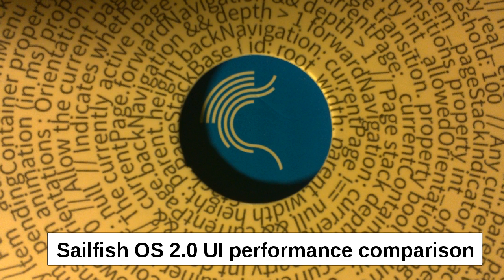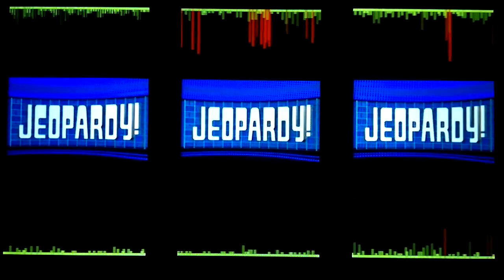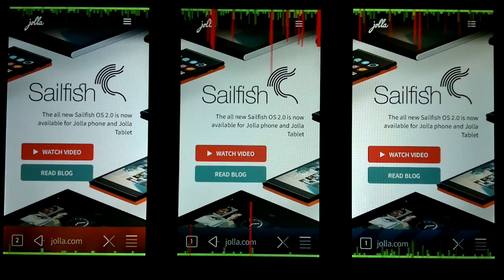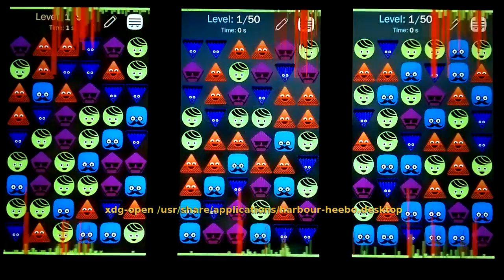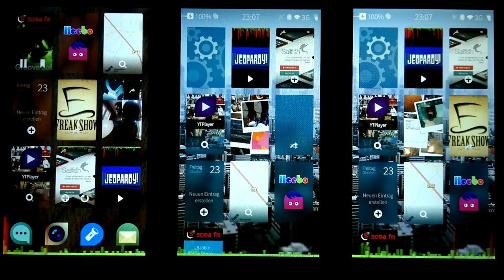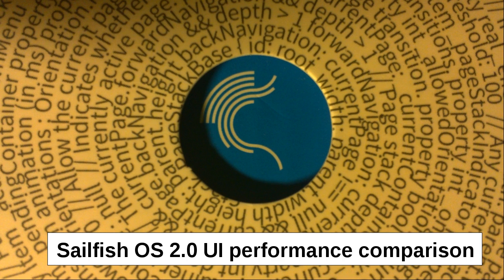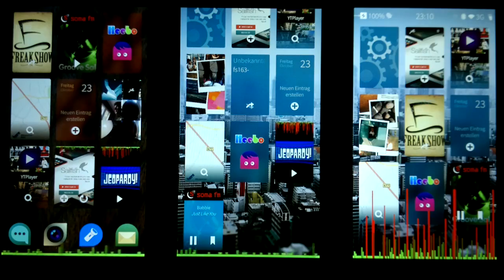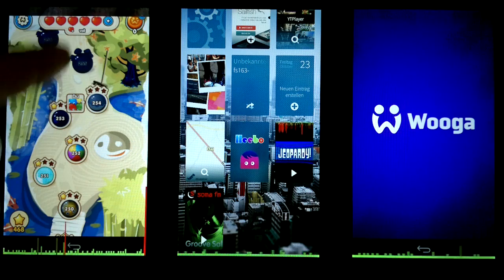Sailfish OS 2.0.0.10 - 1.1.9 - 1.1.7 performance comparison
This is a memory and overall performance test done with three Jolla Phones running the three latest versions of Sailfish OS, 1.1.7 on the left, 1.1.9 in the middle, 2.0.0.10 on the right.

Please do not rely on the displayed framerate to compare the shown "performance" with an actual "daily usecase"!
Thankfully @stskeeps in person remarked "frame meter makes the device render 60fps all the time and is not indicative of actual use" on twitter.

Purpose of this Video is to show slight impovement i personally felt in memory handling since 2.0.0.10 Saimaa release according to startup times of apps and behaviour under "full load".
The "out of memory killer" OOM seems to have been fine tuned to priorize user demands.
The app start commands in the test are issued simultaniously using ClusterSSH
If you have suggestions for more meaningfull testcases between the three sailfish versions, please suggest in a comment!
I am going to keep the phones in current state for some time.

Title foto is courtesy of Jollausers.com
Thanks for an ass kick resultiing in making this video goes to the fine users at talk.maemo.org!